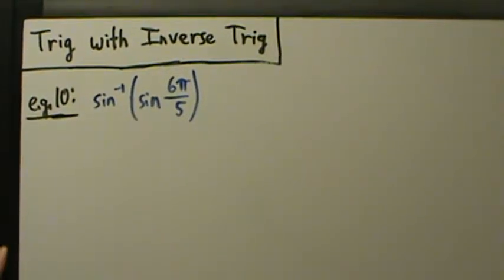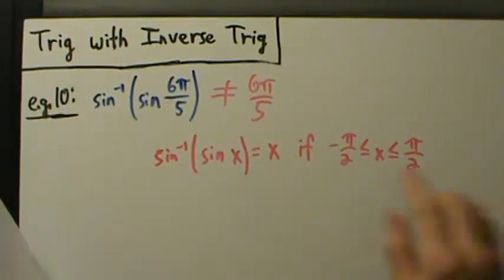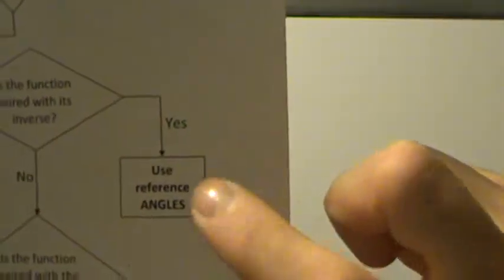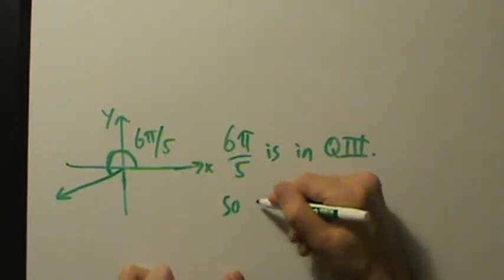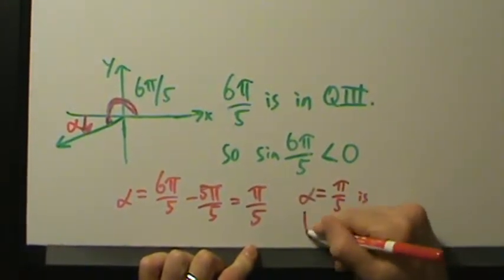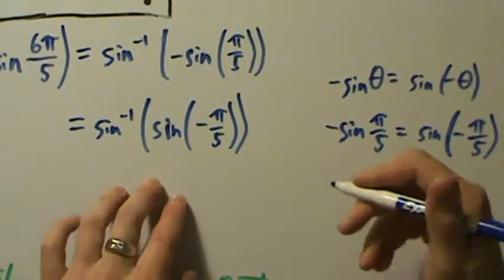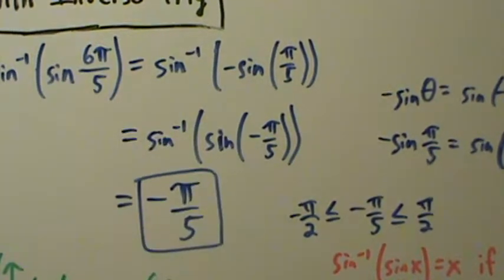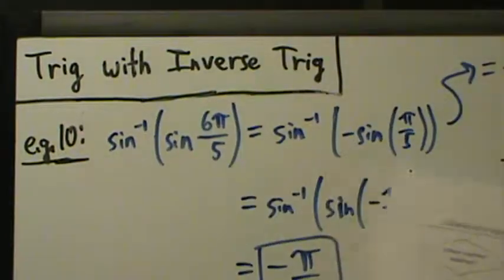Trigonometry - Inverse Trig - Evaluating Trig with Inverse Trig - Example 10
Another example of evaluating trig with inverse trig.